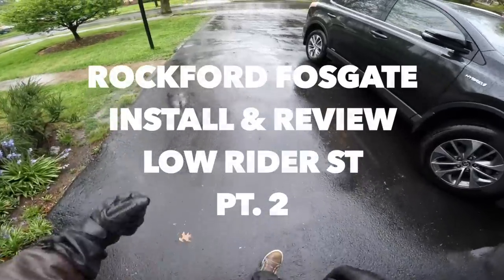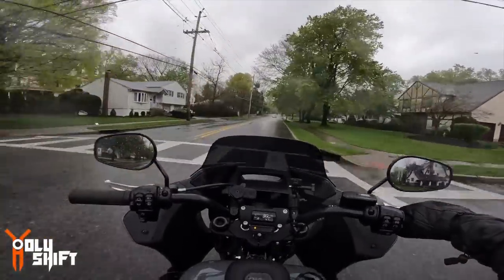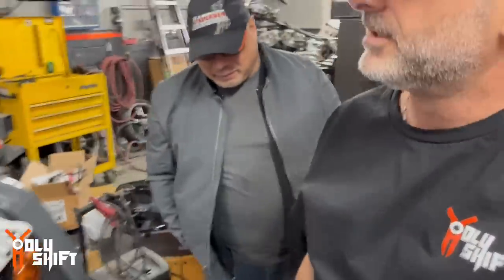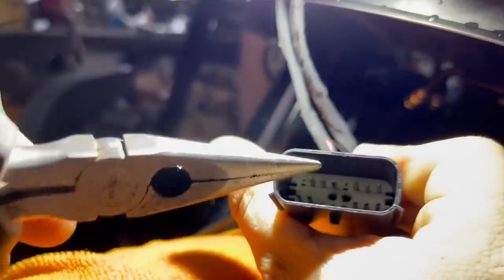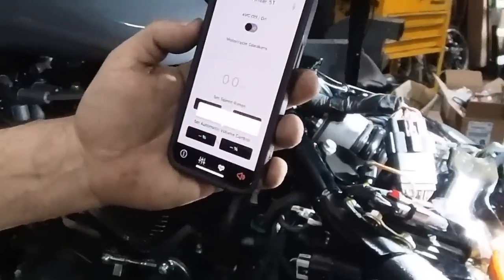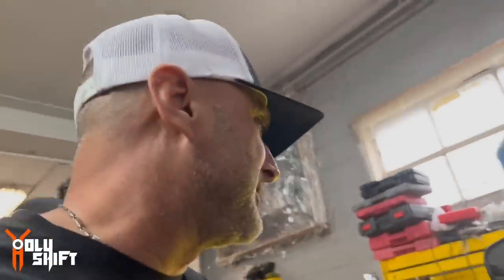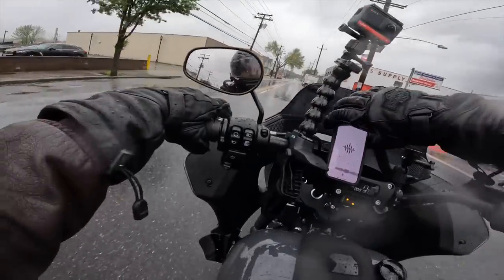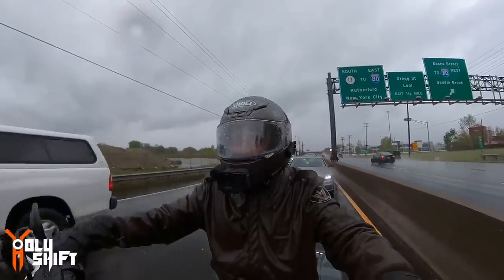Harley Gave Me A Gift ….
Part 2 of the install video of the Rockford Fosgate Audio system on my 2022 Low rider ST. This time finished the install and tested out the audio system in real world conditions.

Harley together with Rockford Fosgate have designed and built an amazing Audio system! If you buy a Low Rider ST - you must buy this stereo system!

Bike set-up
The lights I changed on the Harley Electra Glide :